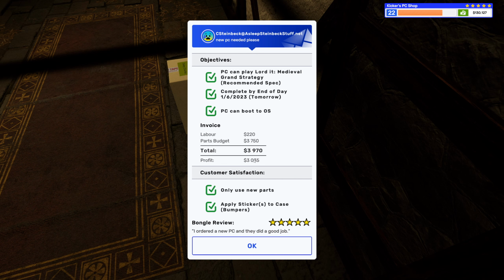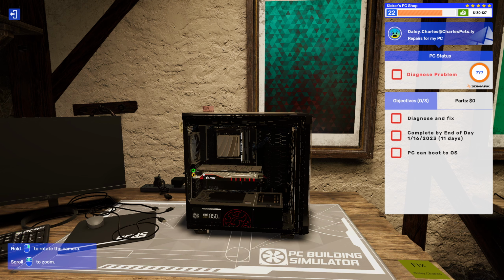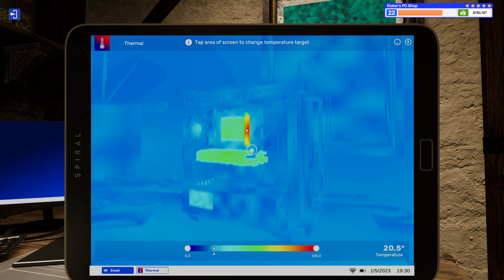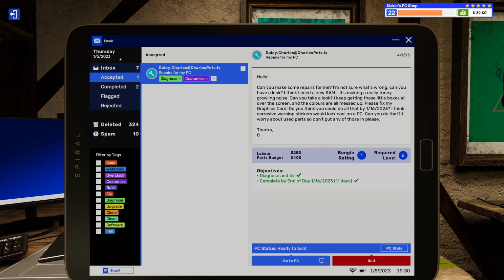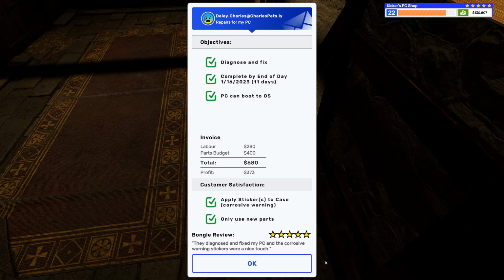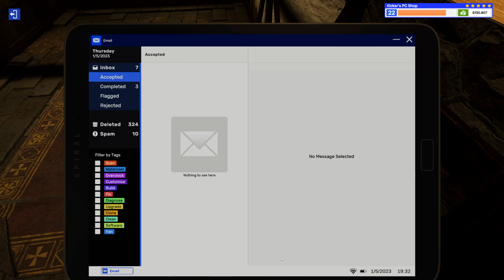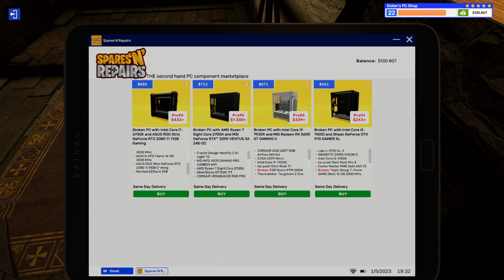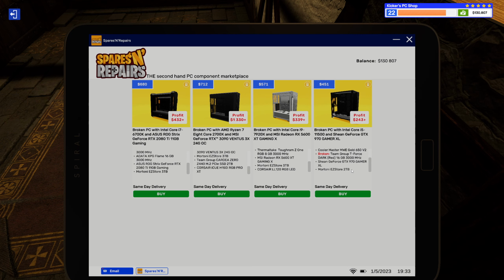Let's Play PC Building Simulator 2 EP157